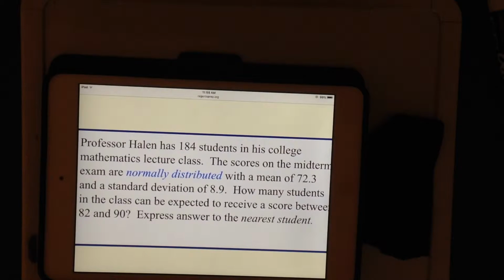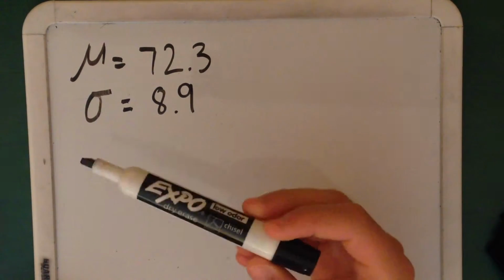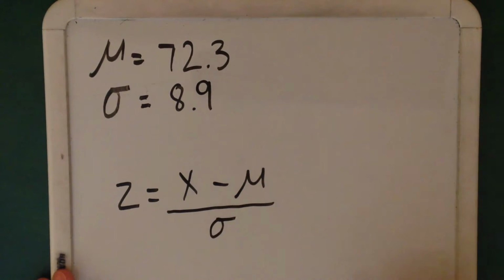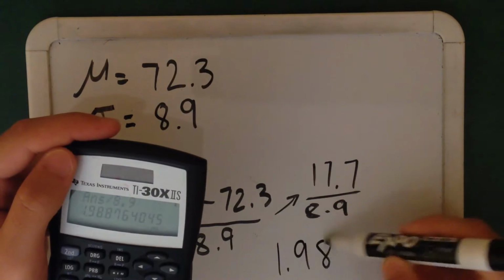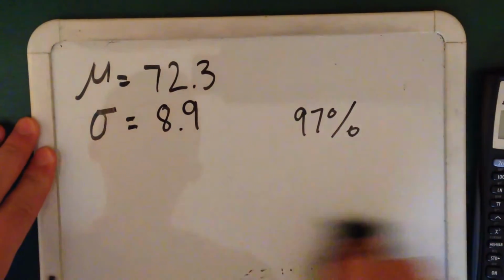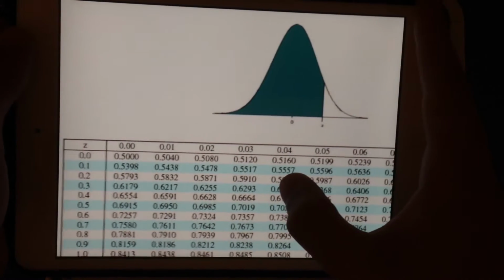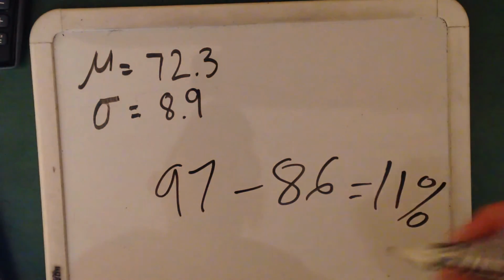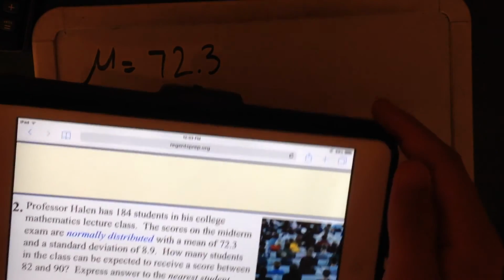Percentage under a normal distribution curve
This video explains an aspect of statistics.  Thus,  finding a certain percentage under the normal distribution curve and converting that to a certain amount of students, cars, trees and so on.